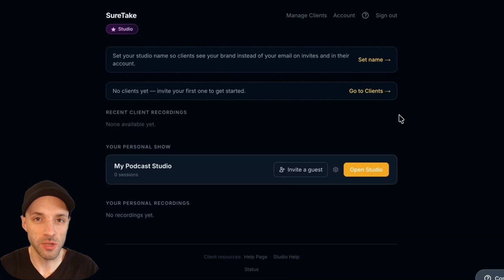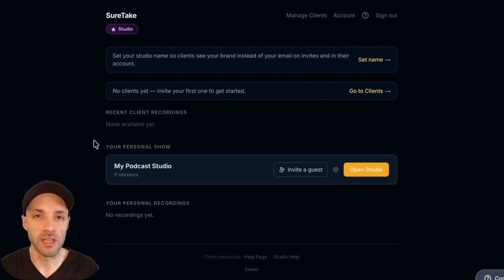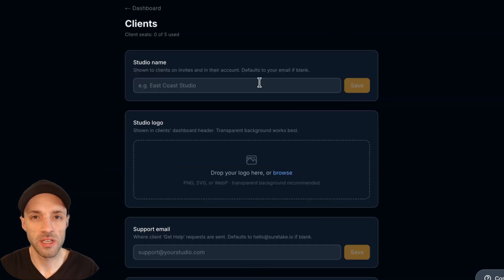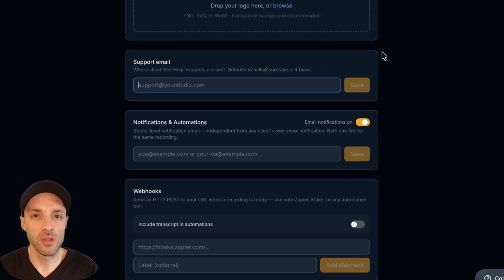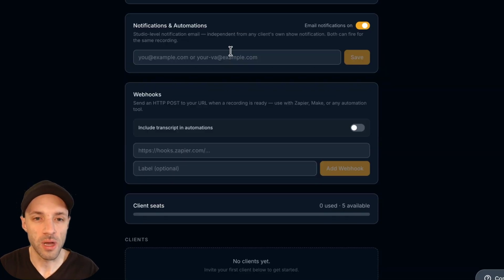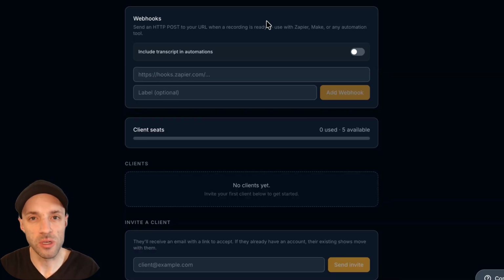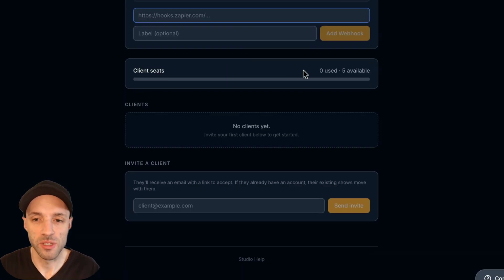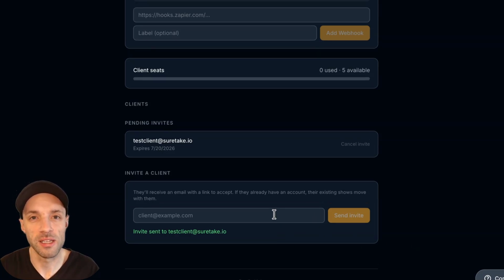Setting up Your Studio Account on Suretake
Studio accounts on SureTake let you administer accounts for your clients to use. You can then see all client recordings on your dashboard, as well as setup email notifications or webhook automations to let you know when a new recording is ready to edit!